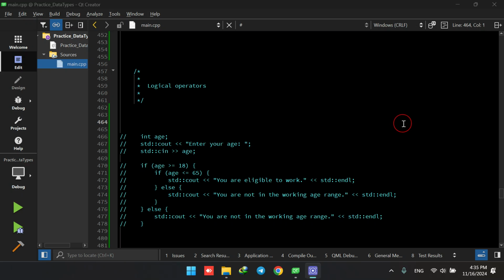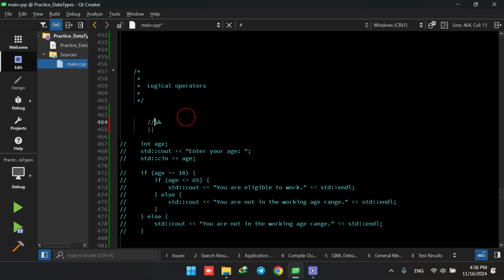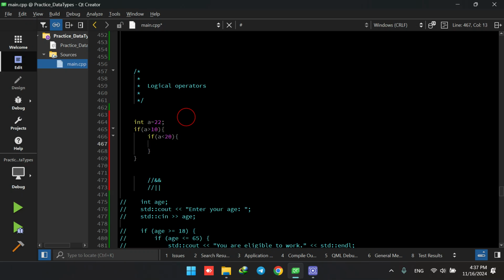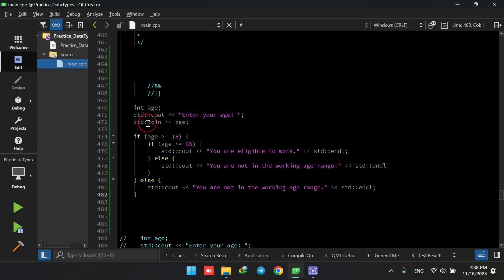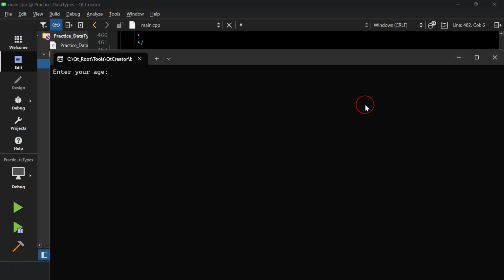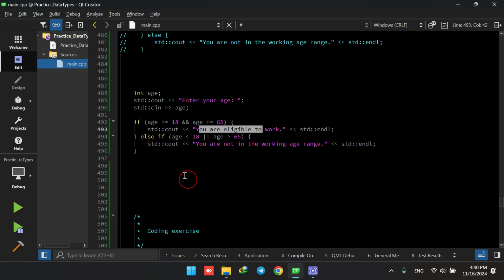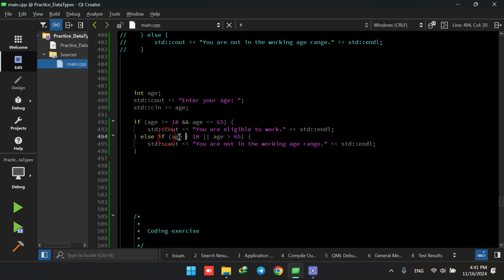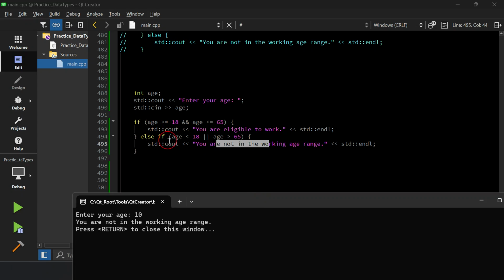Logical operators in C++ (Part 1)